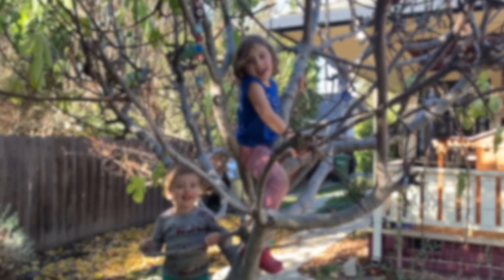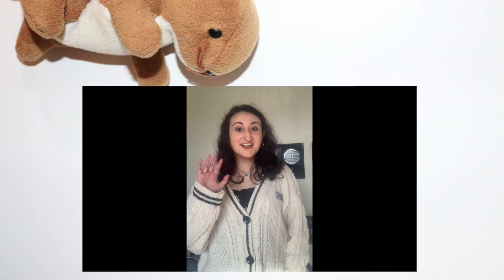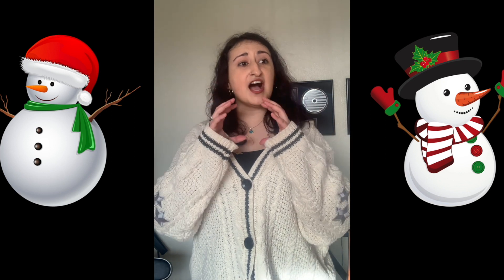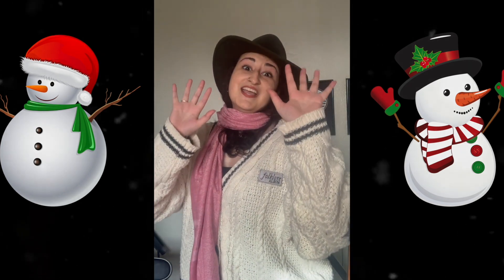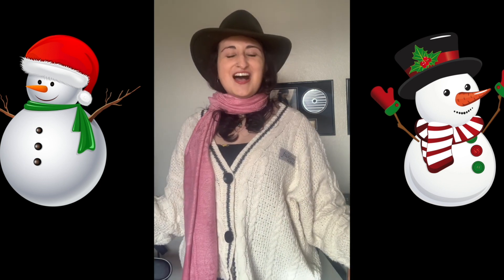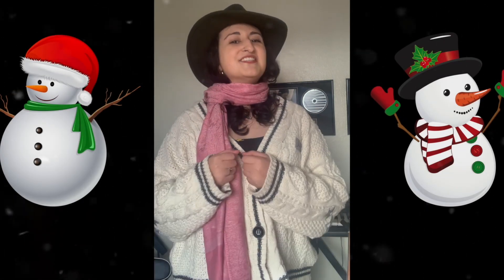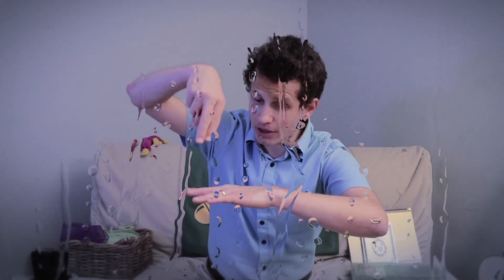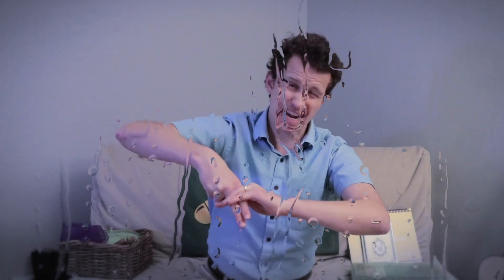Mini Class "Winter" | Music Rangers 12 | Kids Preschool Full Body Music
Welcome everyone! Say hi and comment; we love calling names.
Mondays, LIVE at 10am
Wednesdays, mini-lesson at 10am
Fridays, mini-lesson at 10am
Saturdays, Silly Song Short!
How’s the music? Ask a question, send a message, or leave feedback:
Cheers to all. Stay well, keep moving!